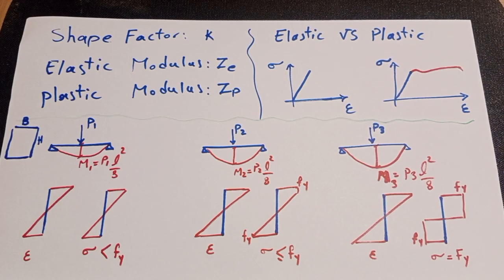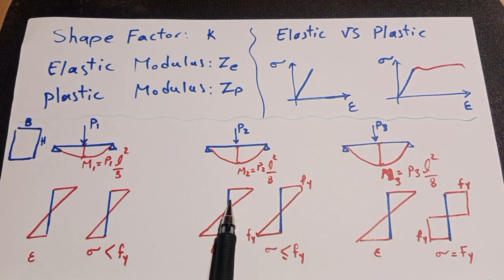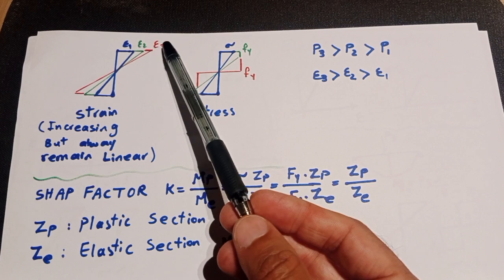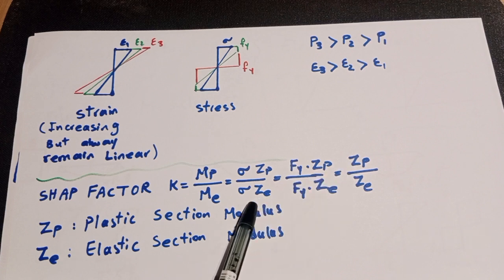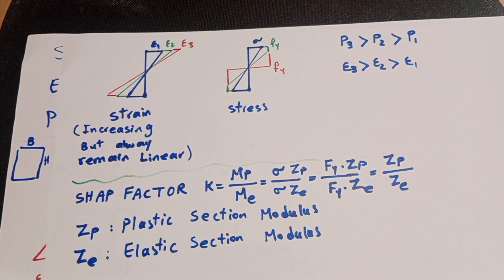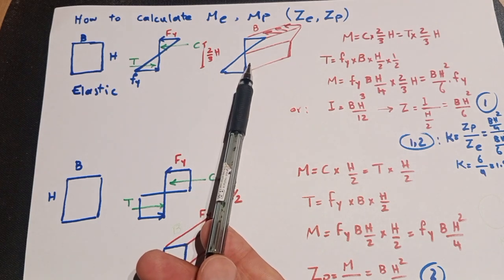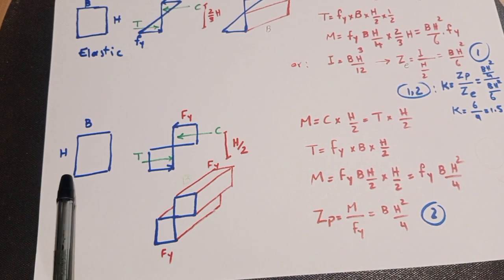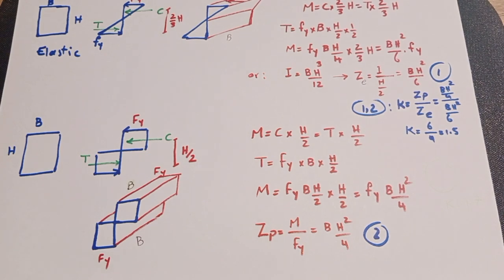in elastic and plastic range, basic concept and calculation